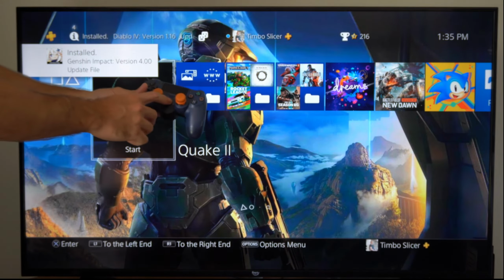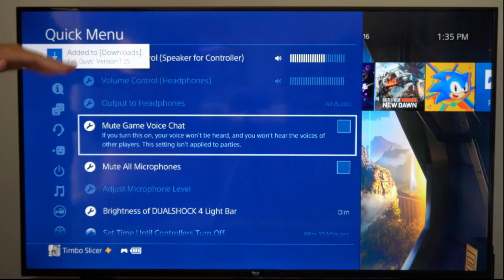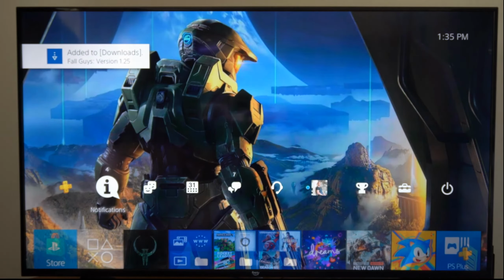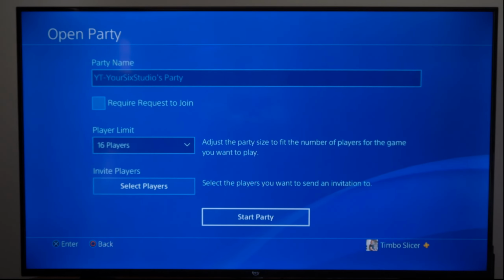How to Turn Off Voice Chat in Any Game on PS4 Console (Easy Tutorial)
Do you want to know how to turn off the voice chat in Any game on your PS4 console! To do this, press the PS button and open the quick menu and go to the sound and devices screen. Then go to mute in game voice chat. Then you wont hear anyone speak in the game and they won't hear you.